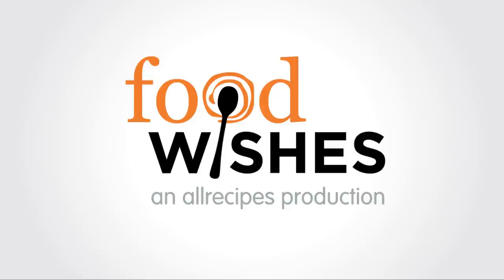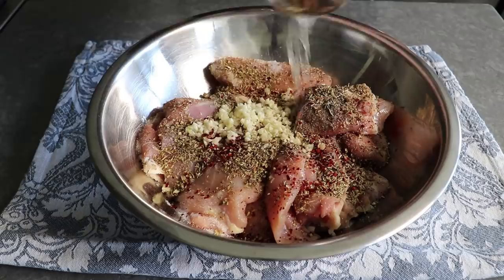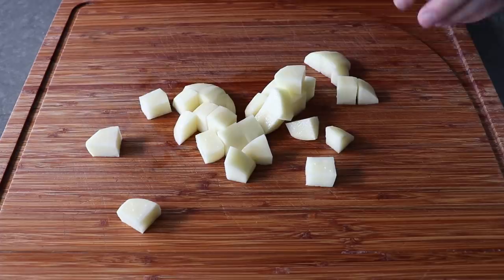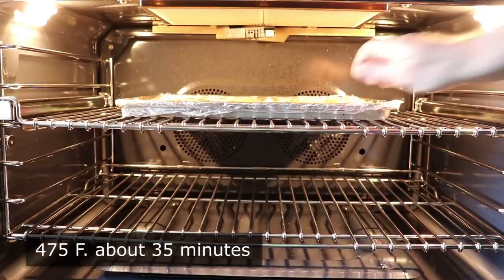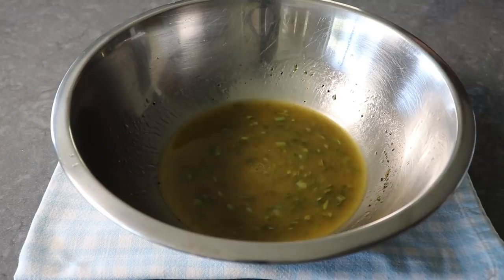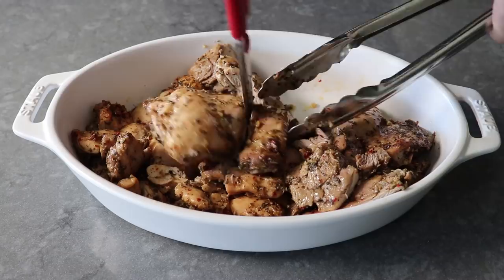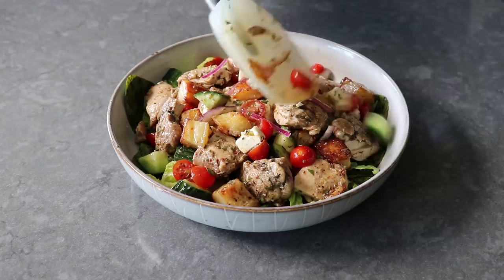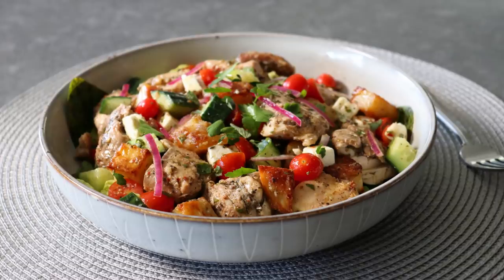Greek Chicken & Potato Bowl - Food Wishes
We might have scaled down our Greek Chicken and Potatoes recipe to make it a little quicker and more “bowl-friendly,” but to even things out we also made our Big Fat Greek Salad recipe much bigger, and fatter. Enjoy!

To become a Member of Food Wishes, and read Chef John’s in-depth article about Greek Chicken & Potato Bowl, follow this link: